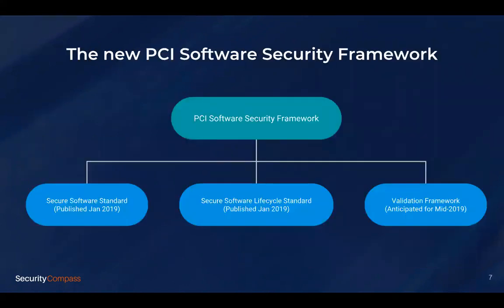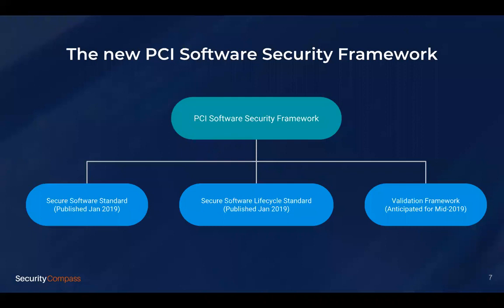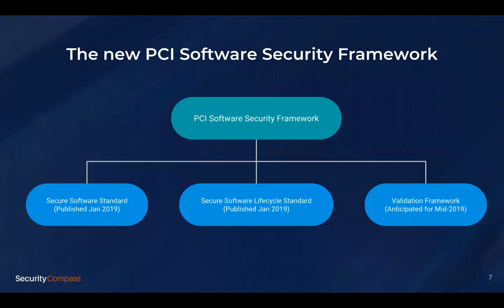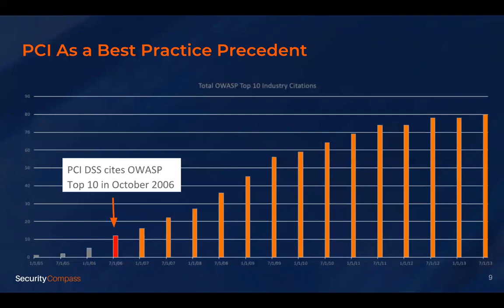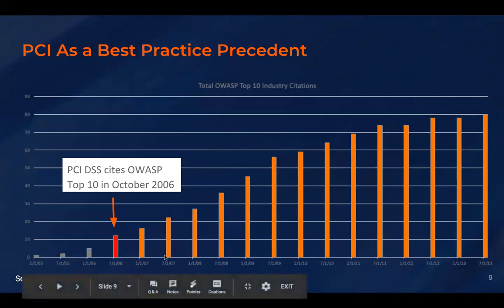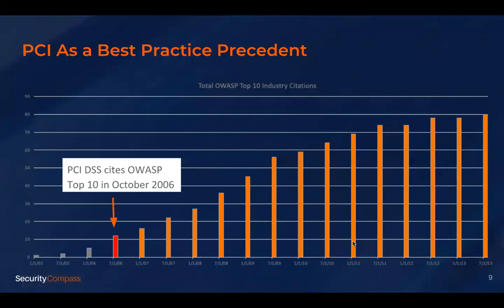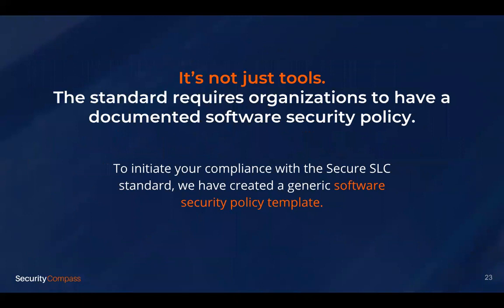Webinar - Learn how to comply with PCIs new Software Security Framework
The new PCI software security framework, including its three main components: the secure software standard, the secure software lifecycle standard, and the validation framework. Key highlights include:

- Secure Software Standard: Published earlier this year, it sets rigorous security requirements for software validation.
- Secure Software Lifecycle Standard: Aims to streamline security integration into the development process, reducing the need for full revalidation with each release.
- Validation Framework: Details compliance needs, timelines, and assessment processes, expected mid-2019.

We also explore the impact on payment application vendors, the broader implications for various industries, and five essential tips for compliance. Additionally, we introduce SD Elements, a tool to help automate threat identification, define security controls, and provide traceability and audit capabilities, ensuring smoother compliance with the new standards.